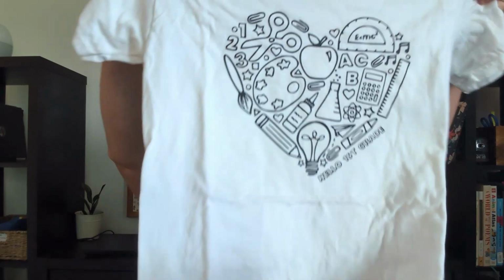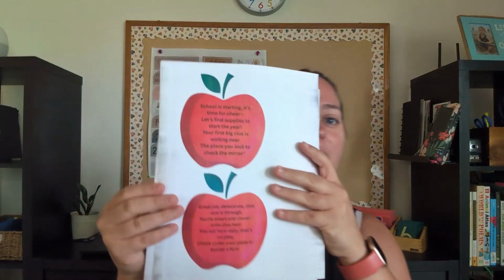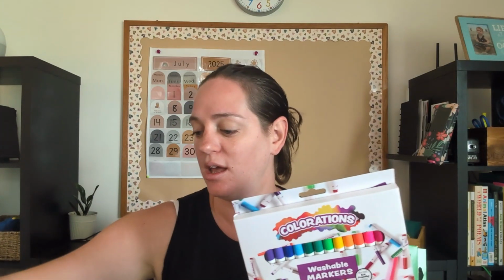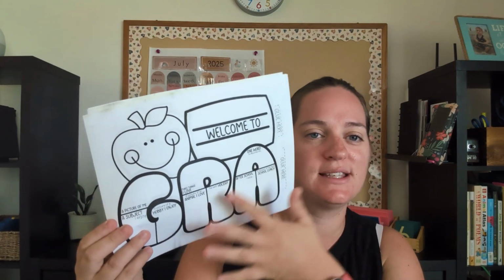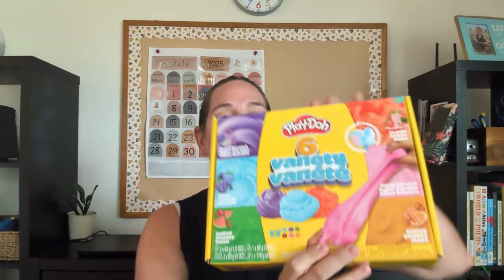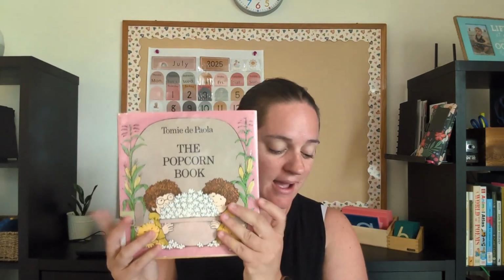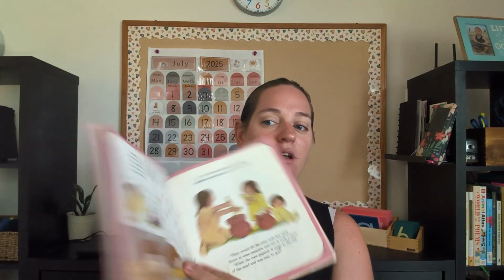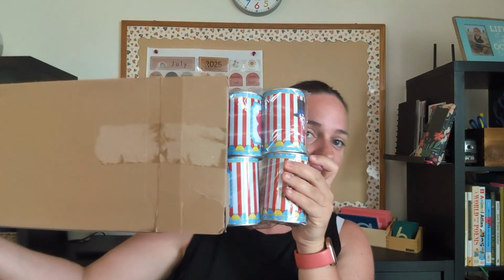First Week of School Homeschool Plans | Carnival Theme + Learning Activities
Welcome to our first week of homeschool! 🎉 We’re starting the year off with a Back to School Carnival, and I’m sharing everything we’re doing to make learning exciting and memorable from Day 1.

In this video, I walk you through our Week 1 homeschool plans — including a blend of fun and educational activities like:

🎡 A carnival-themed scavenger hunt
👕 Decorating t-shirts for our homeschool kickoff
🍭 Learning the history of cotton candy, popcorn, and bubble gum
🔬 Several hands-on STEM activities
🎨 Creative, engaging, and simple prep for a stress-free start to the year!

I also share some of our favorite supplies and Amazon finds that make this week fun and functional.

• Yoto Player (Podcast)
• Fabric markers
• Books we will be using
Fairy Floss: The Sweet Story of Cotton Candy
Mr. Ferris and His Wheel
Pop!: The Invention of Bubble Gum
Tomie dePaola's The Popcorn Book
• STEM Materials
Bubble Gum
Popcorn Bags
Play-Doh 6 Variety Compounds
• Carnival Games
Duck Pond
Sticky Ball Dart Game
Tin Cans Game